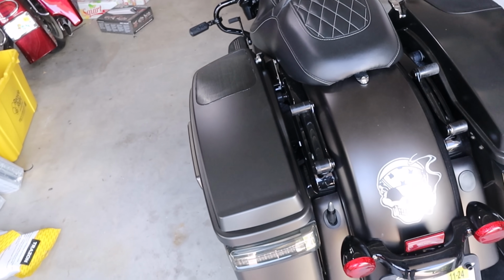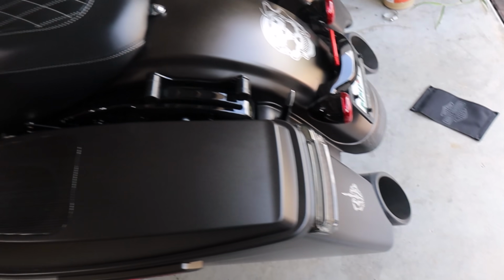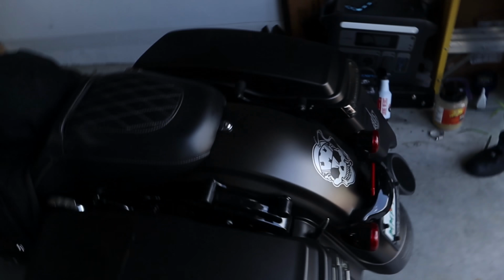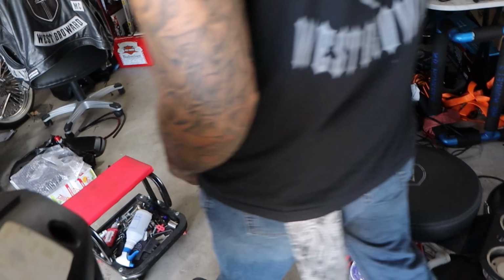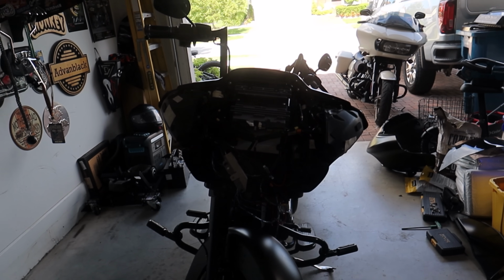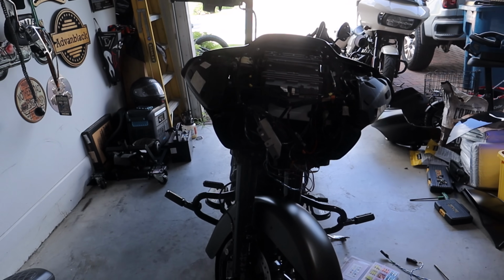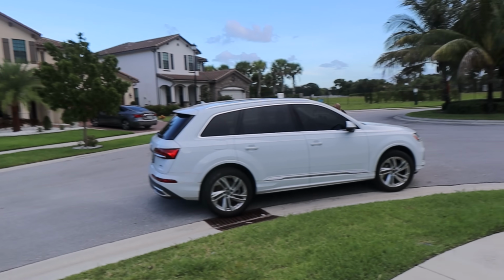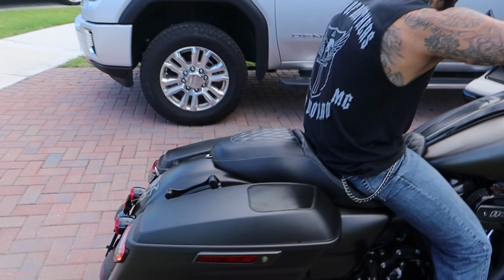Fixing Bad Harley Paint - Matching Your Speaker Lids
Fixing Bad Harley Road Glide Paint - Proper Color Matched Speaker Lids. My good buddy Smoke has a late model Road Glide Special in River Rock Denim, and he recently took the bike to a local shop to have additional speakers added to the stereo. Well... it didn't go perfectly. Despite the shop's best efforts, the paint didn't match, and the stereo upgrade they didn't have any additional amperage, so nothing really was happening. Well, today we replaced the janky lids with proper color matched @Advanblack speaker lids, added an amp, and threw in an Advanblack Attack headlight just to give the bike a more aggressive look. Links are below for what we used!

Wild Boar Amp Only (For front or rear additions)
Wild Boar Amp and two speakers for road glide
Wild Boar Amp and two speakers for street glide